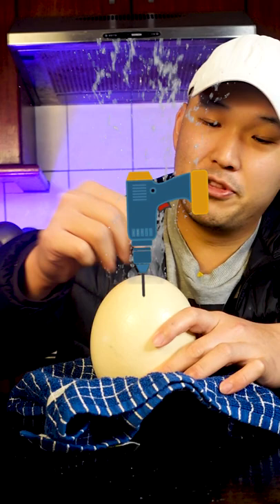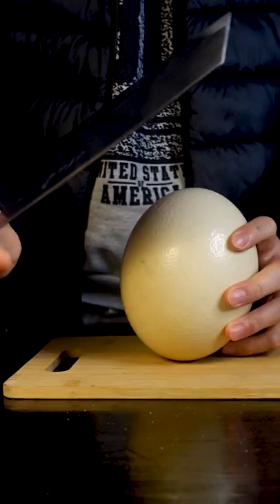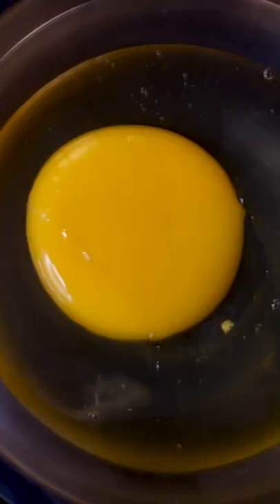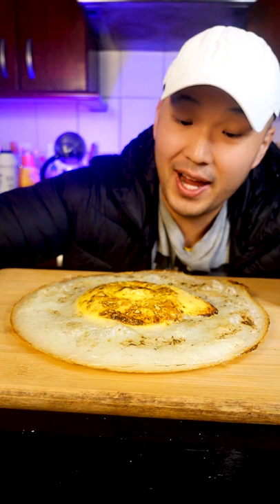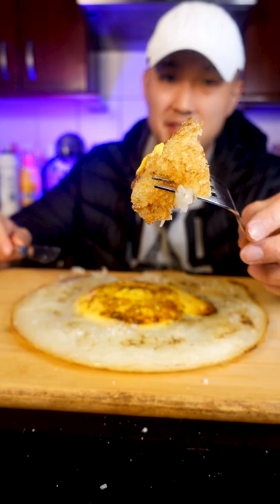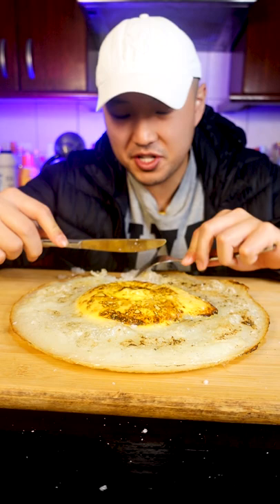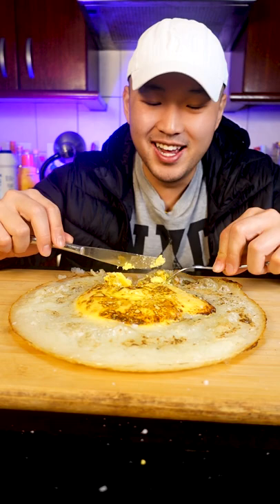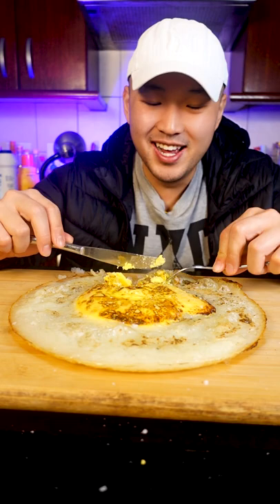Trying out an Ostrich egg